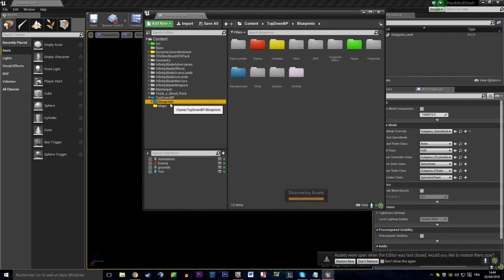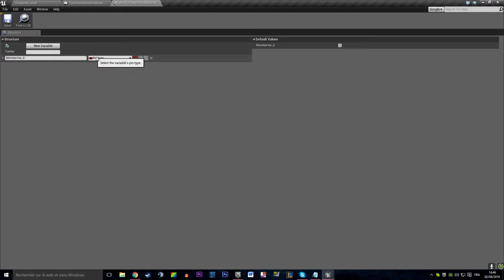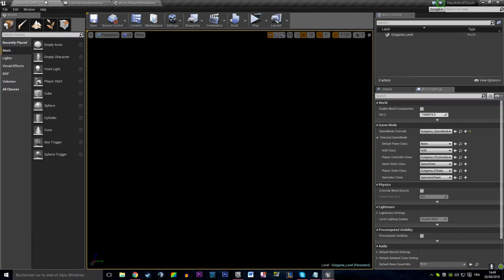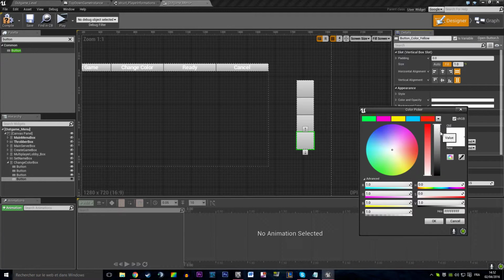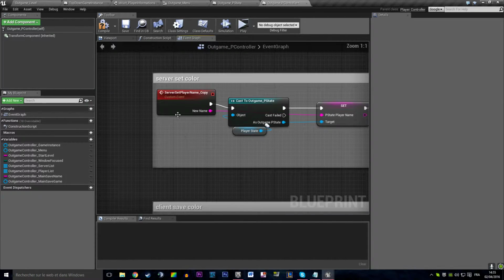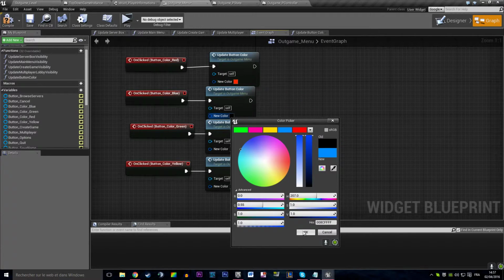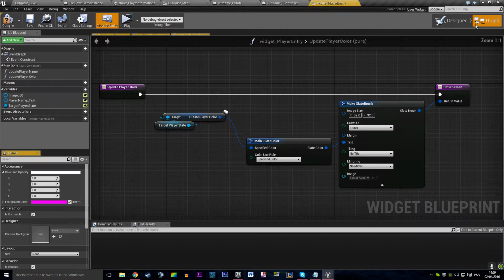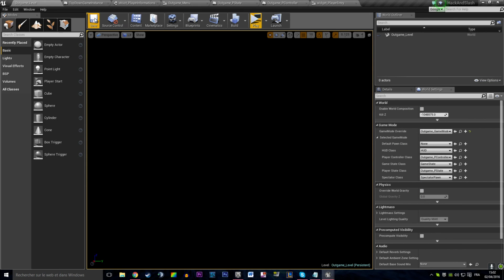[UE4/BP] Multiplayer Lobby Tutorial - Lobby Player Color [16/23]